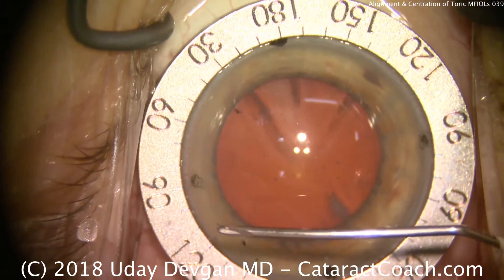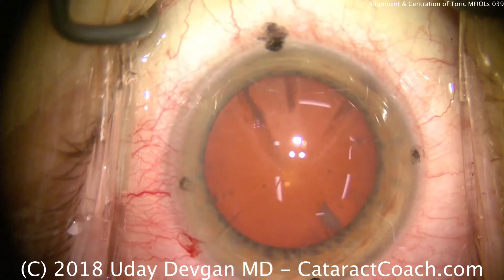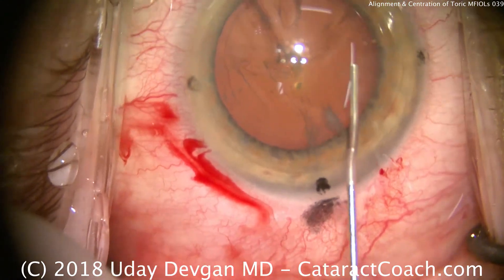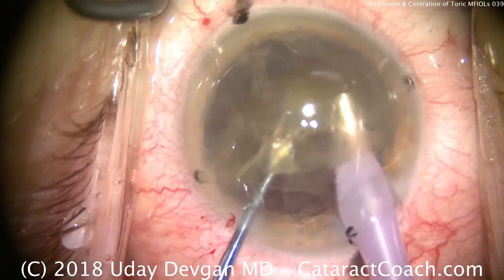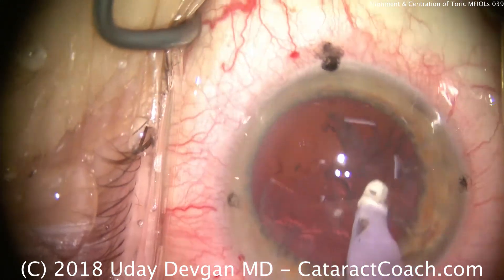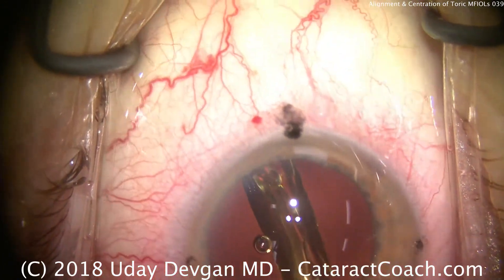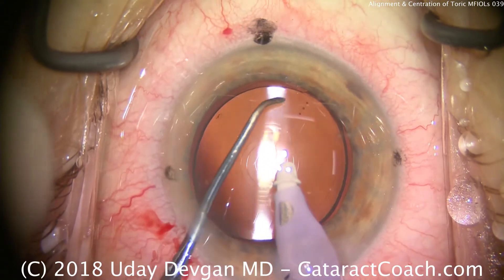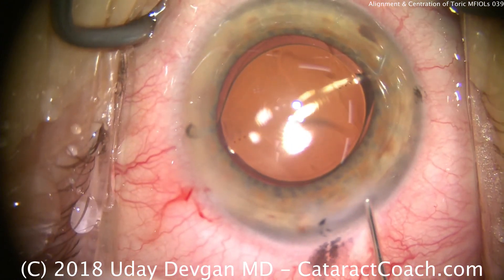Alignment and Centration of Toric Multi-Focal IOLs in Cataract Surgery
New technology has given us the ability to address corneal astigmatism and presbyopia with a toric multi-focal IOL. The best results with these IOLs require proper alignment of the toric axis for the astigmatism and then centration of the diffractive rings in the pupil for the multi-focality.

We want to center the diffractive rings of the IOL in the pupil while rotating the toric markers to the correct steep axis. To mark the toric axis on the cornea, I will align a Mendez gauge with the cardinal meridians and then use a cystotome to do light puncture marks in the anterior cornea at the desired axis. These marks are easily visible during IOL insertion and then it becomes easy to simply align the toric lens markings with these corneal markings. Next, keeping the toric marks aligned, the lens is centered in the visual axis by asking the patient to look at the microscope lights while I align the Purkinje images with the center of the IOL.

The result is excellent alignment and centration which allows us to give a highly accurate refractive result and deliver the best vision to our patients.